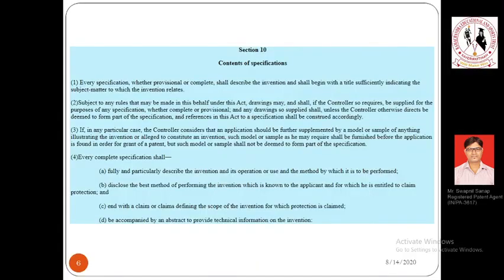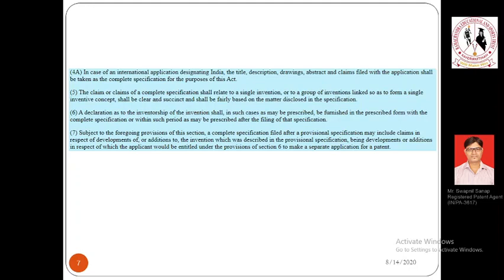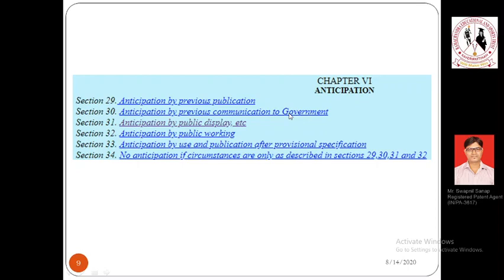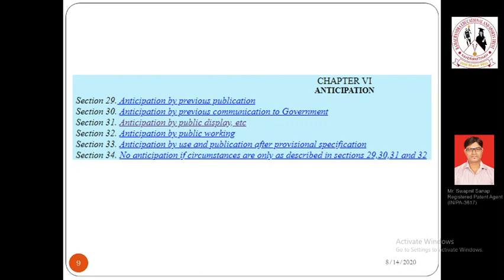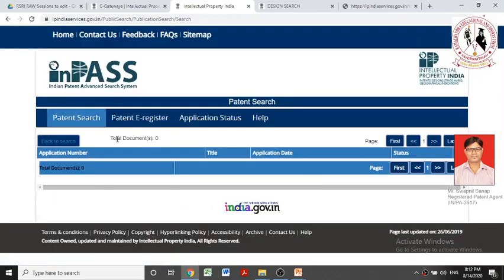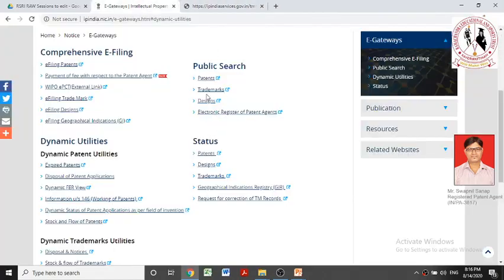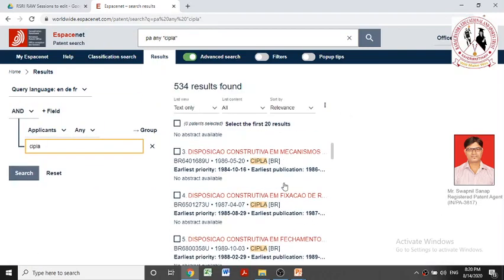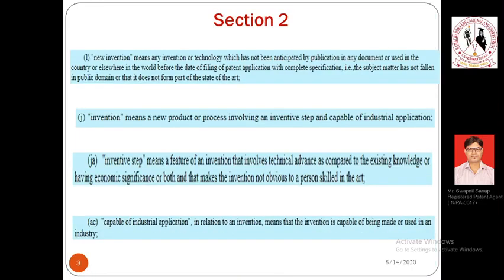Introduction to patent drafting part 3